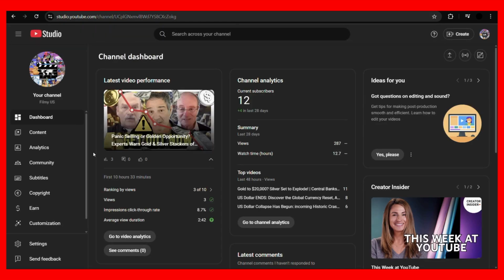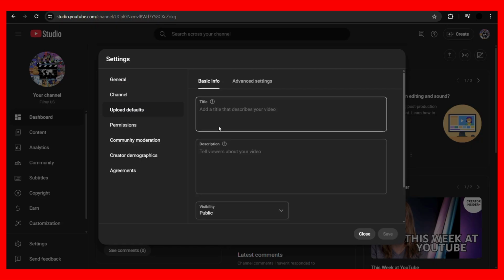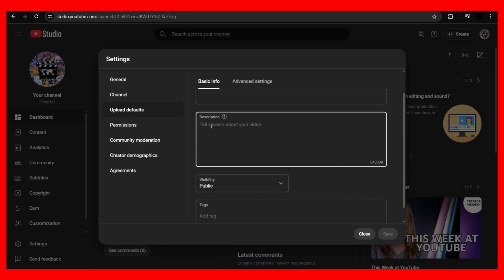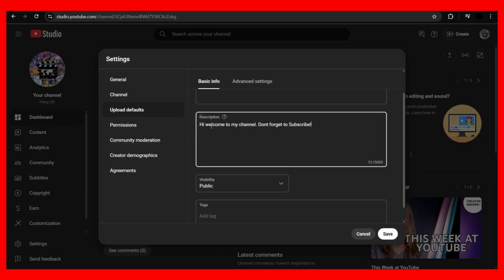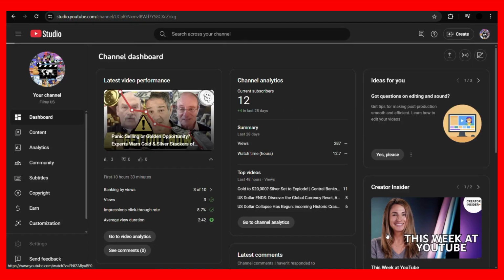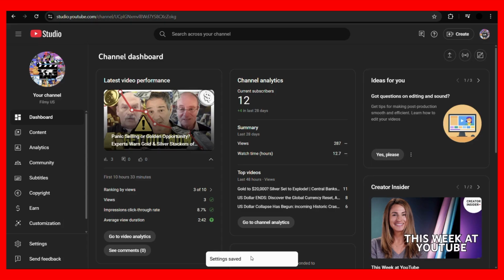How to Add Default Description for YouTube Videos Automatically | YouTube Studio Guide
In this video, I’ll show you how to add a default fixed description for all your YouTube videos using YouTube Studio. This setting saves time by automatically adding pre-written text, links, and hashtags to the description of every video you upload.

📌 You'll learn step-by-step:
🔹 How to access the Upload Defaults section in YouTube Studio
🔹 How to add your default description, tags, links, and credits
🔹 Best practices for writing SEO-optimized default descriptions
🔹 How default descriptions help maintain branding, consistency, and professionalism

Whether you're a new creator or an experienced YouTuber, setting up default upload settings ensures you never miss key info in your video descriptions. Perfect for creators who post frequently and want to save time!